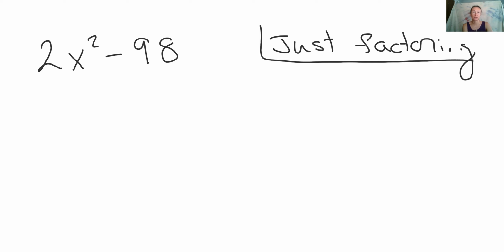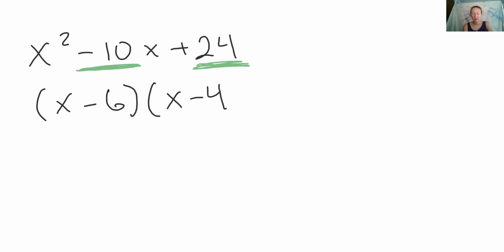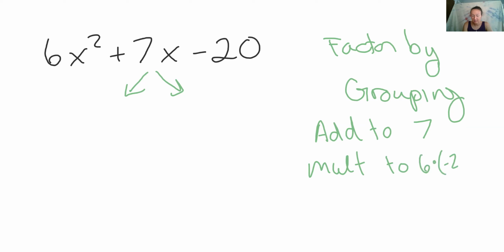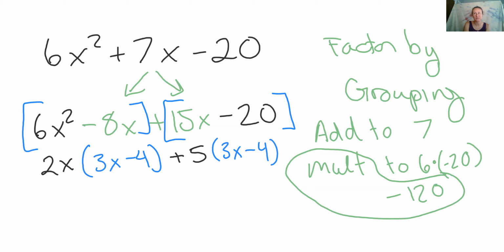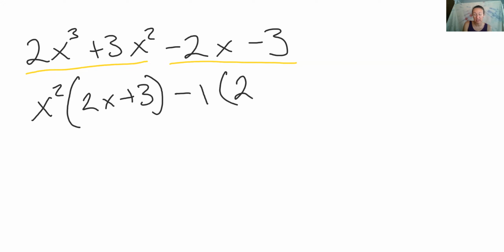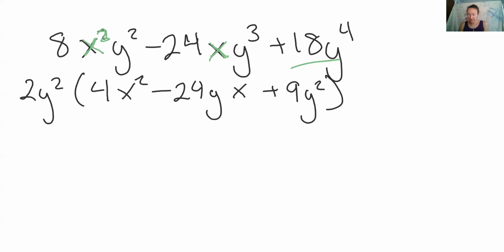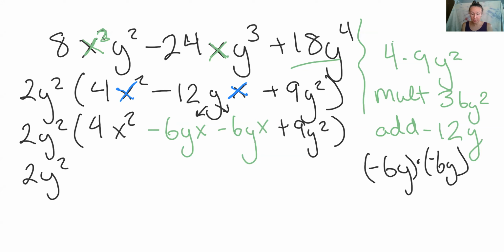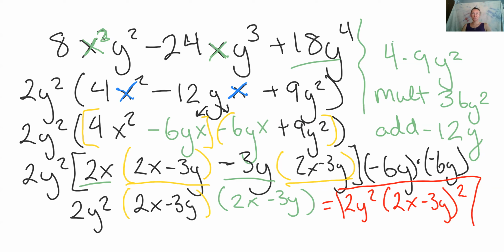Factoring Polynomials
factoring polynomials with 2, 3 and 4 terms